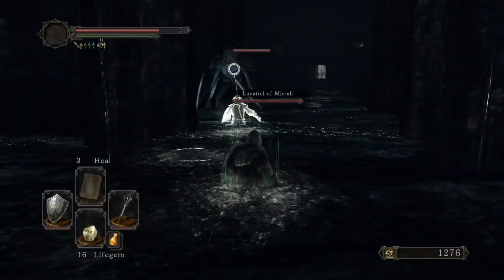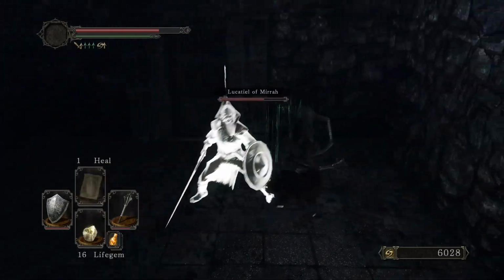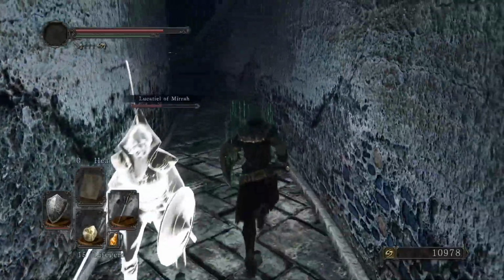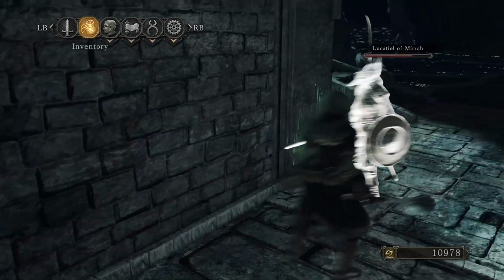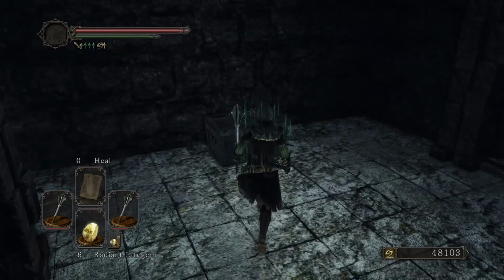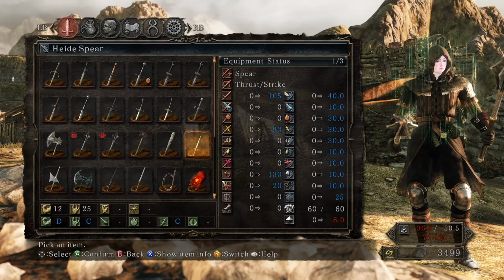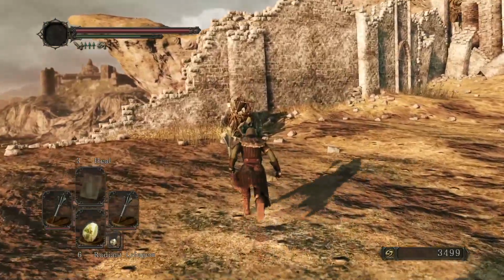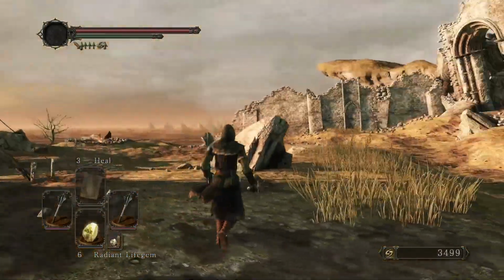Sinner's Rise & The Lost Sinner | DS2 WALKTHROUGH | Part 9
New walkthrough! Dark Souls II: Scholar of the First Sin edition. Full game walkthrough. All bosses. Strength build / Power Stancing. Faith hybrid later.

🟥CHAPTERS🟥
00:00 - Sinner's Rise
03:58 - Lucatiel
09:23 - Heide Spear
11:43 - Light Torches
13:32 - Boss tips
15:39 - Lost Sinner Boss Fight
19:08 - Return to Majula

HOW TO SOULS is a comfy, educational space for sharing hints and tips, walkthroughs and secrets for Fromsoftware's incredible games. You'll find everything here from the very basics, to secrets perhaps not even the platinum-holders have discovered. You'll never go hollow with our help.